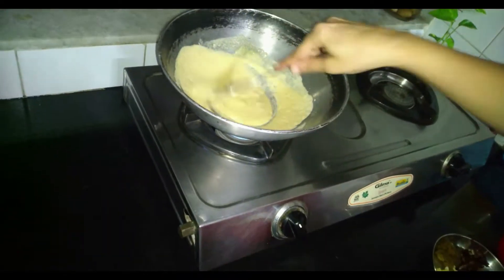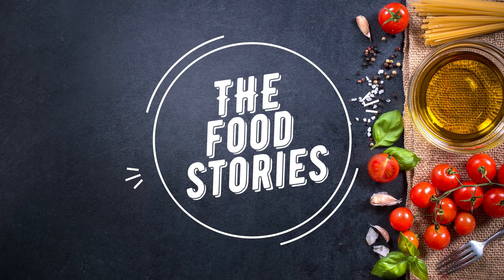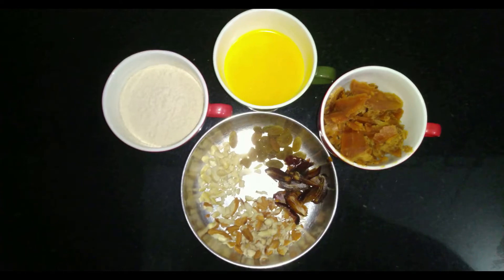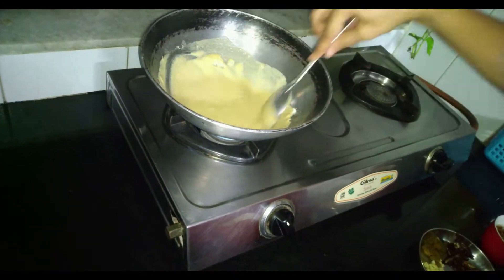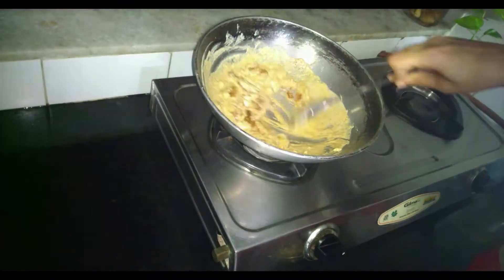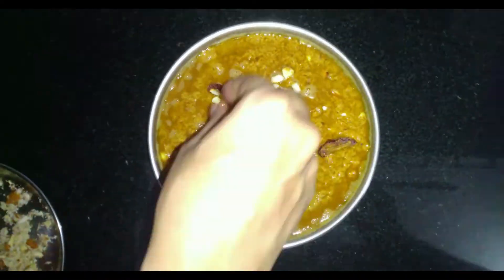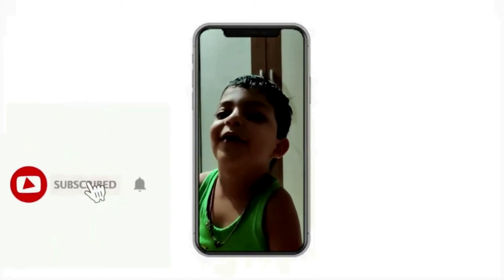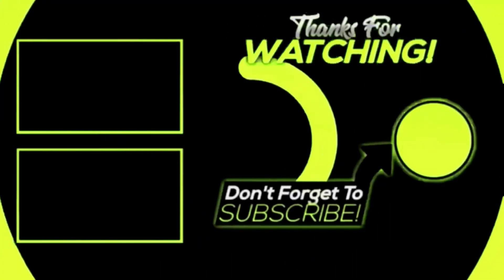Rajgira Sukhadi - Shravan Recipe - Fast Recipe - Upvas Recipe With The Food Stories By Aditti Joshi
Complete your Shravan with this super delicious upvasrecipe - Rajgira Sukhadi with The Food Stories by Aditti Joshi